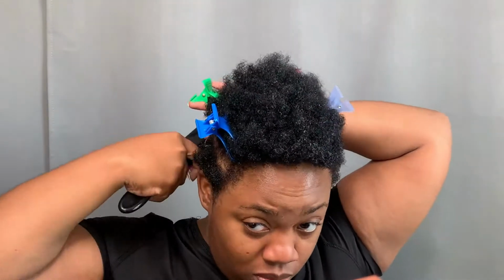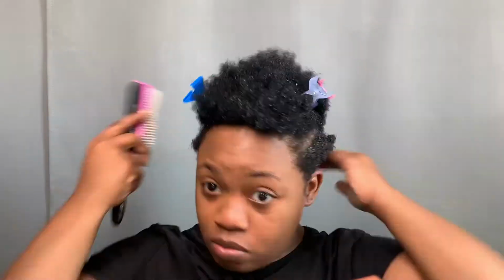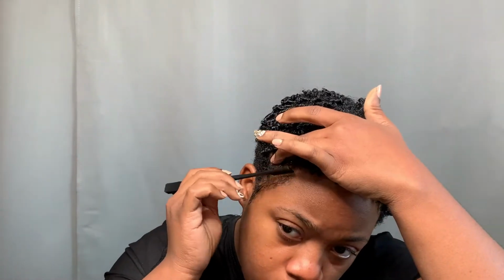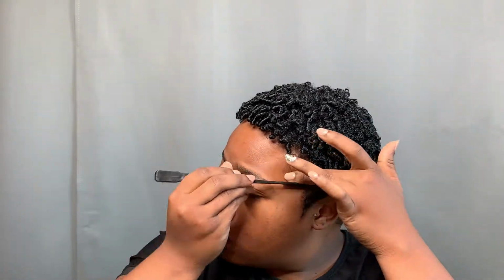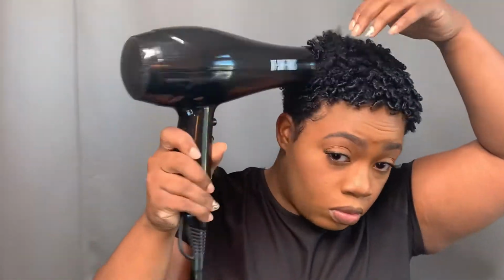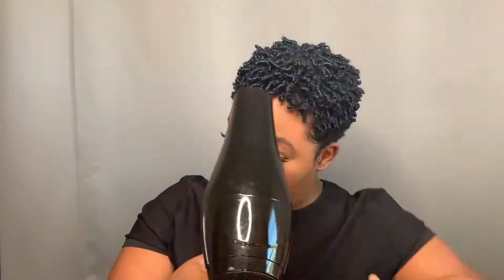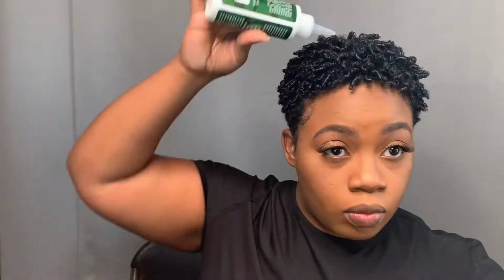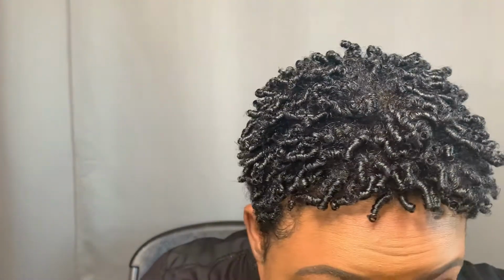Shiny Defined Finger Coils On Short Tapered Natural Hair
Finger Coils have been one of my favorite go to hairstyles since my big chop.  Please enjoy this quick and easy finger coil tutorial!

Products
Maui Moisture Coconut Curling Smoothie
Influance Firm Hold Styling Foam
Instant Control Edge And Braid Gel
CB Smooth Edge Growth Oil
Organix Coconut Oil Hydrating Mist